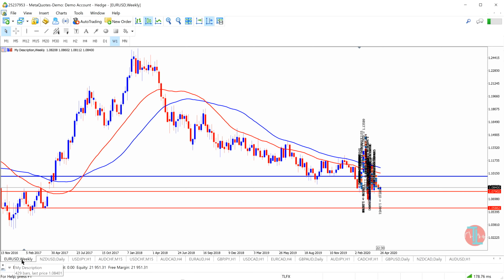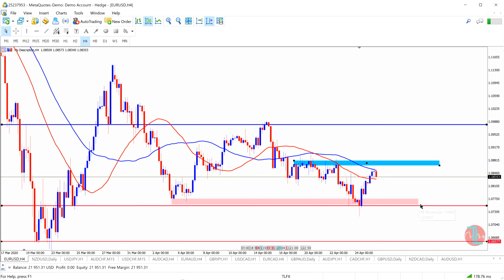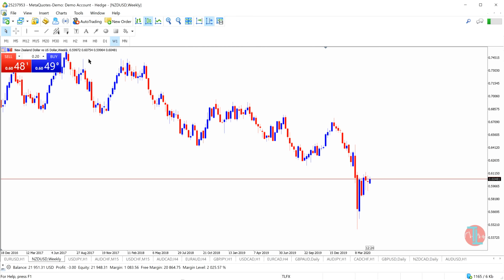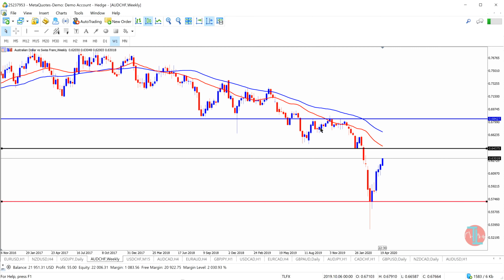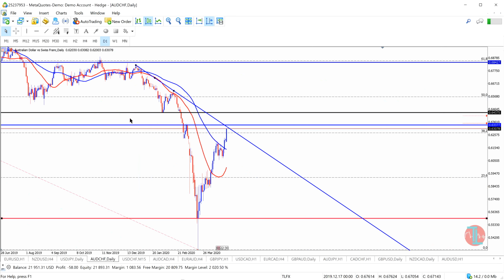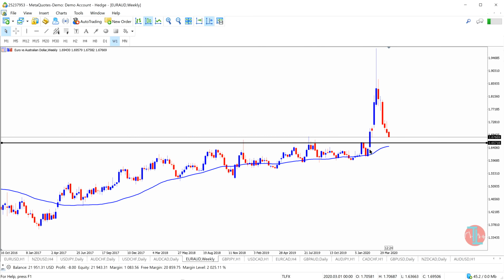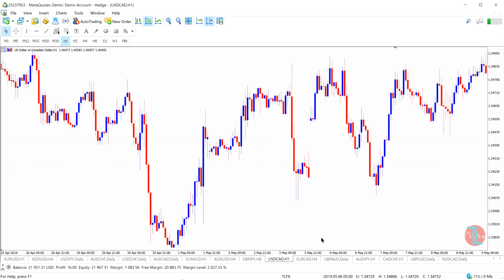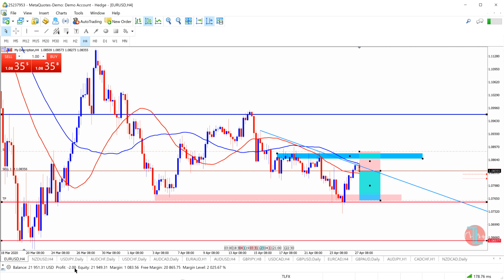TLFX 4 27 2020 CHART MARKUP